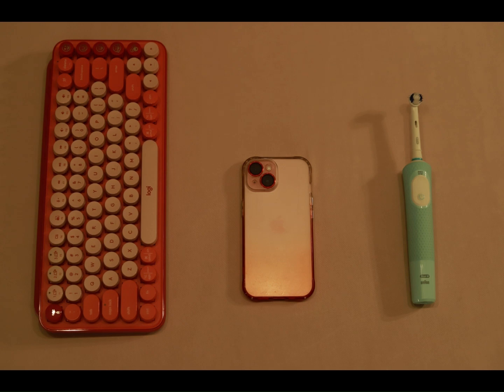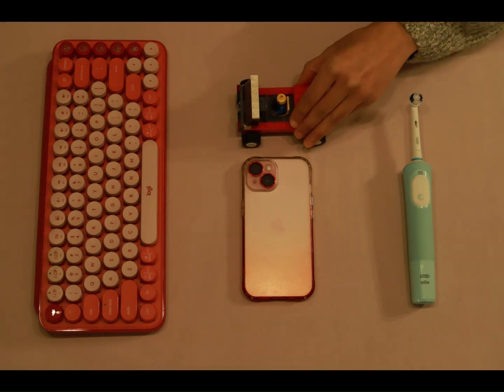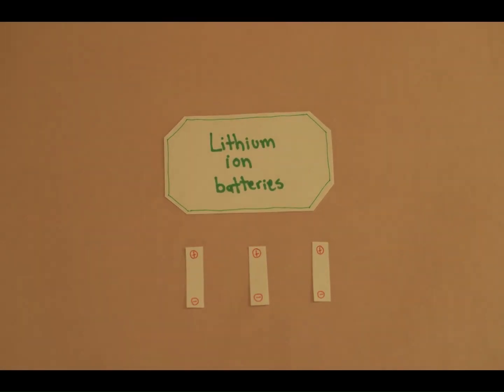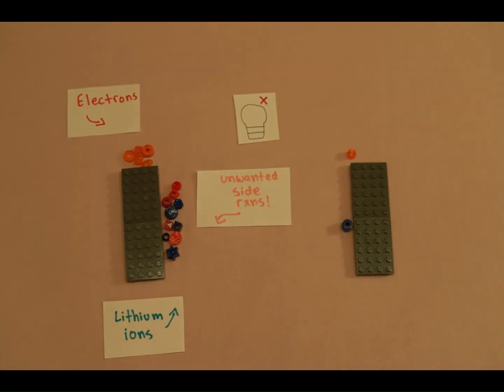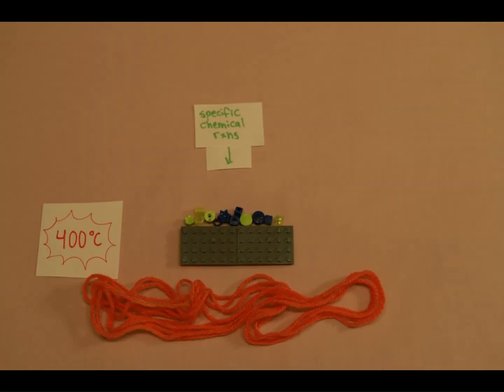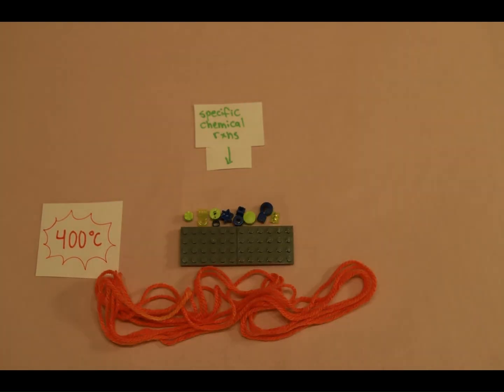2025 University of Waterloo GRADflix 1st Place Winner: Ananya Muralidharan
Title: Charged for the Future - The Quest for Longer-Lasting Lithium Ion Batteries

2025 GRADflix video submission by Ananya Muralidharan, Chemical Engineering, Faculty of Engineering

GRADflix is a research communication opportunity for graduate students at the University of Waterloo. Participants create a video, moving slide show, or animation of no longer than 60 seconds in length that describes their research.